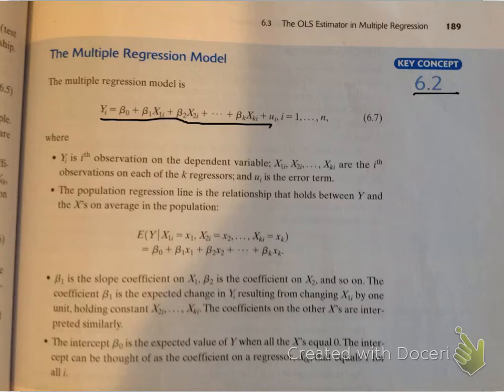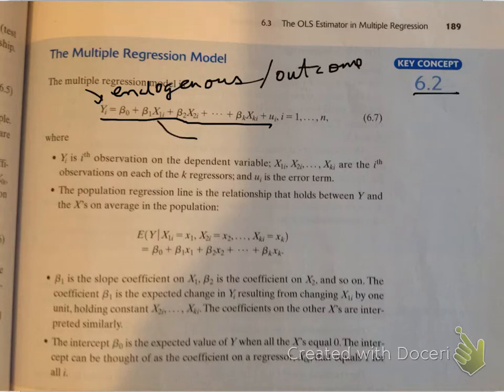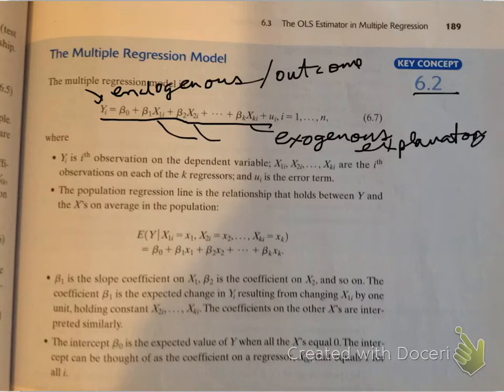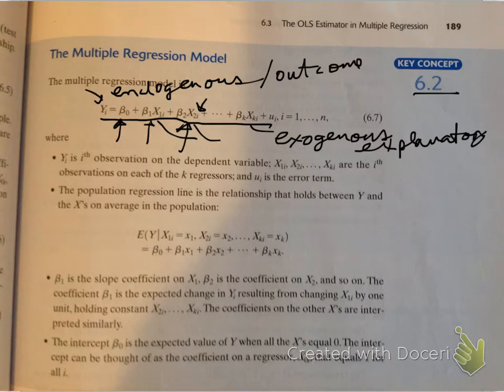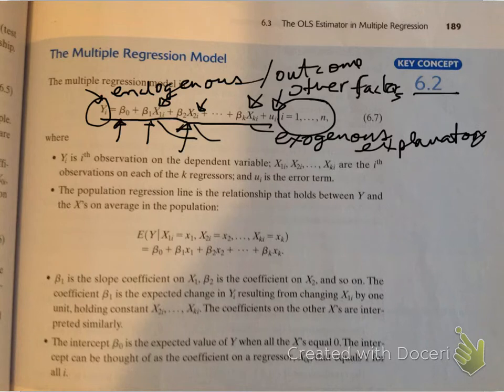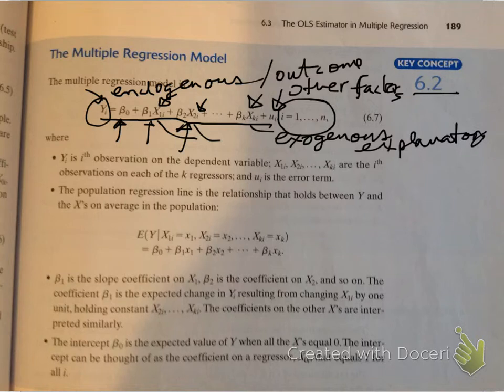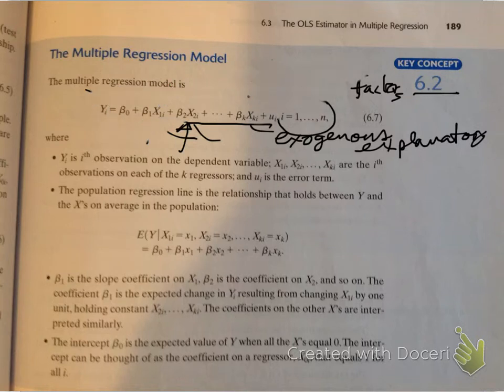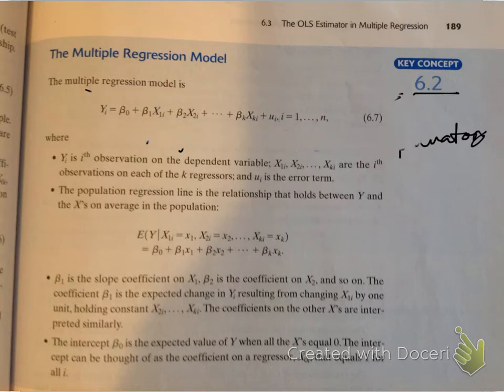key concept 6 2 SW